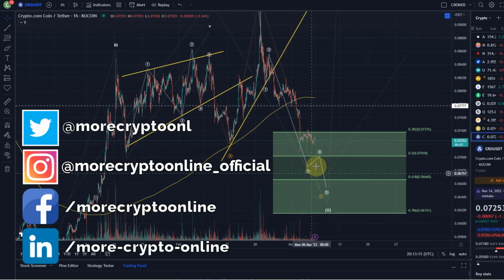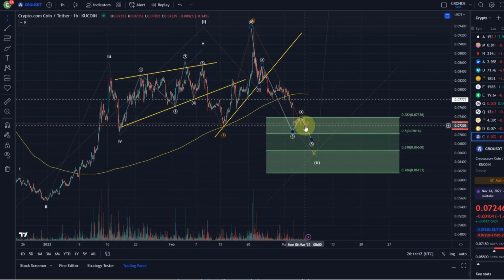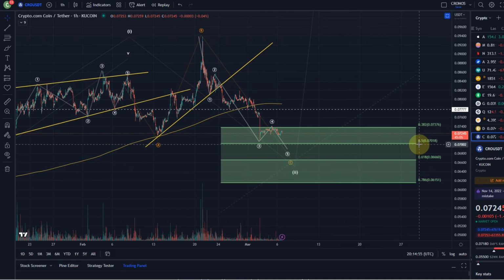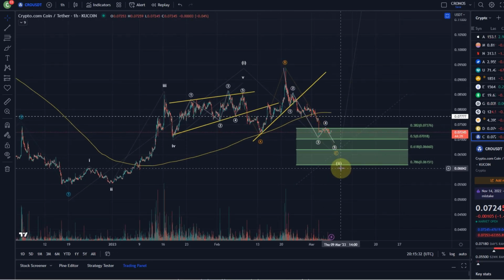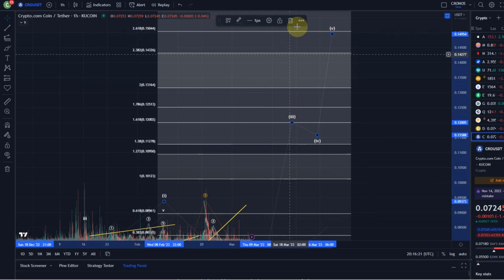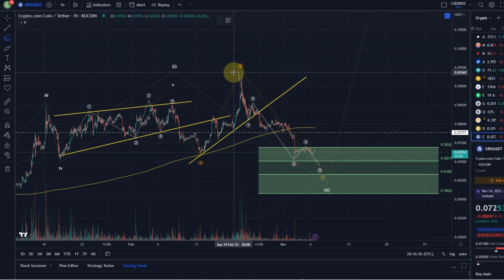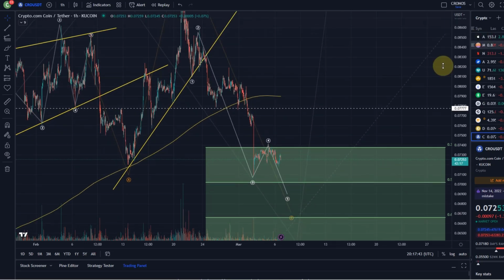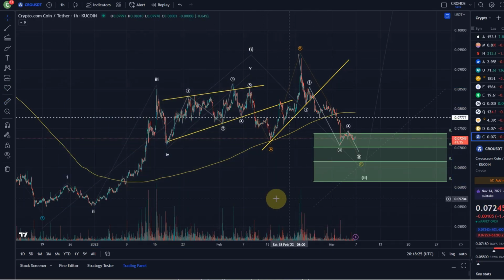Crypto.com CRO Coin Price News Today - Cronos Technical Analysis Update Now and Price Prediction!